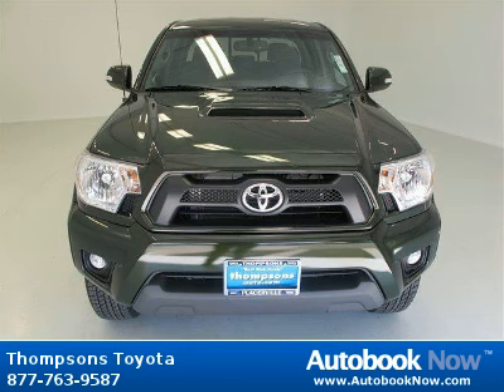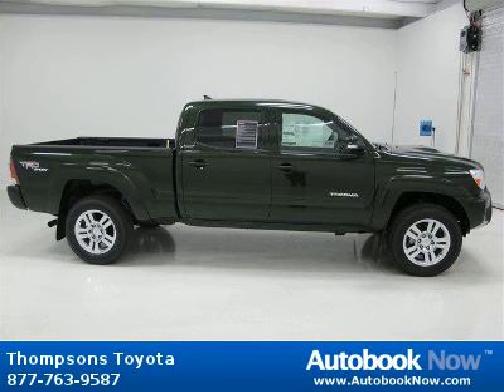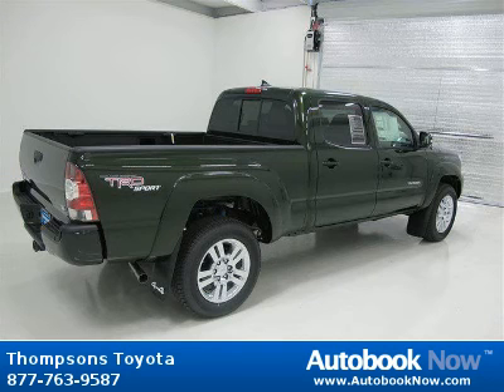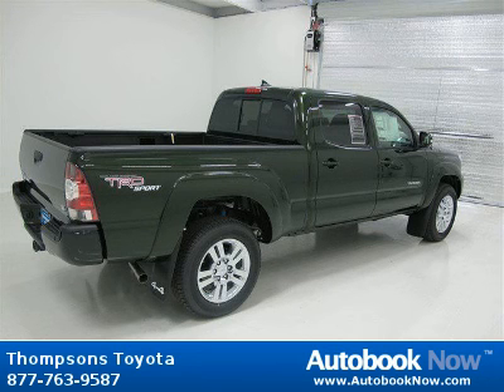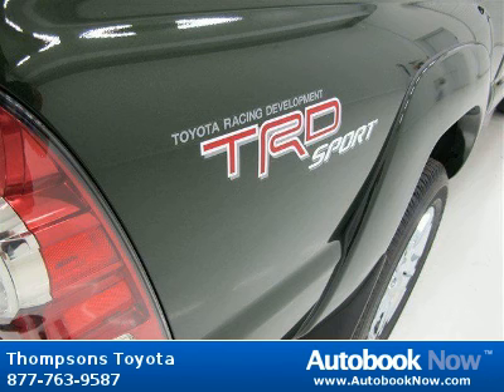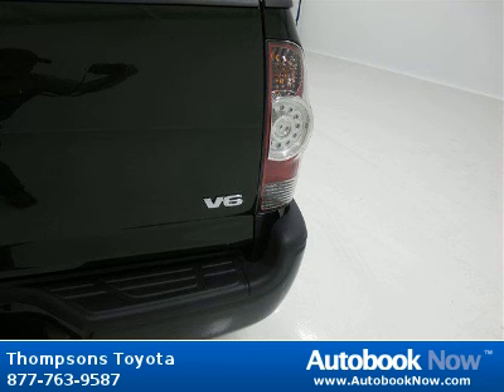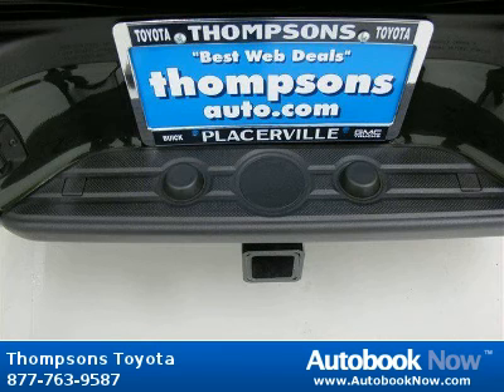2012 Toyota Tacoma TRD Sport in Placerville CA for Sale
2012 Toyota Tacoma TRD Sport
Stock #: 35707
Price: $32,988
Miles: 5
Trim: TRD Sport
Color: Spruce Mica
Interior: Graphite TRD Sport Water-Resistant
Transmission: Automatic
Drivetrain: 4WD